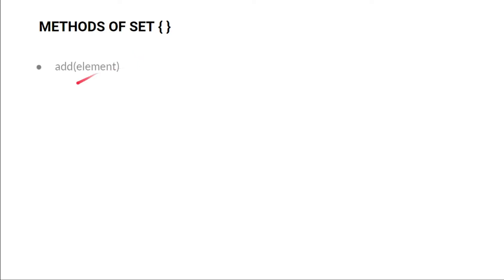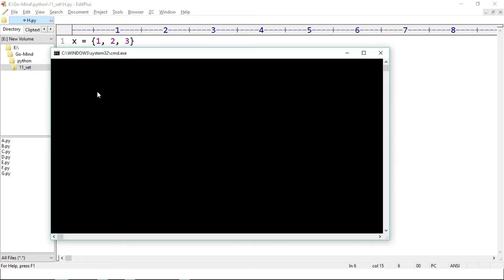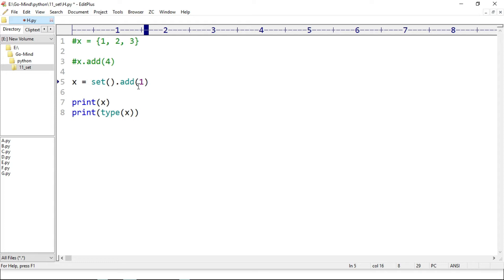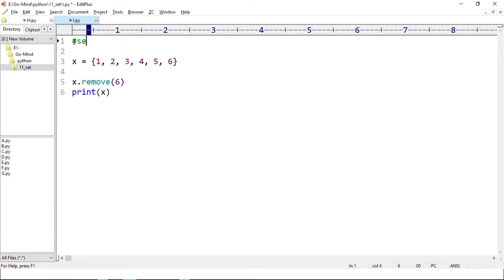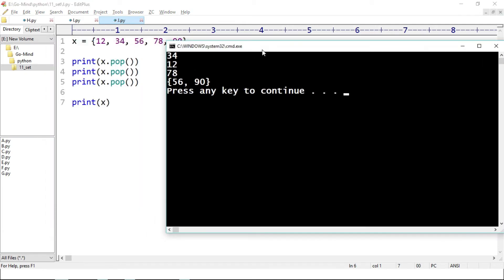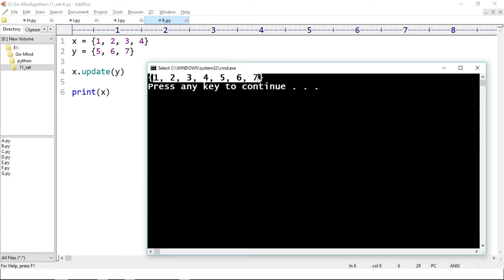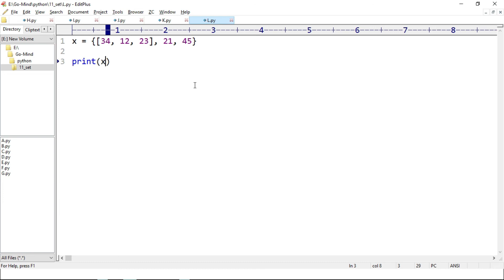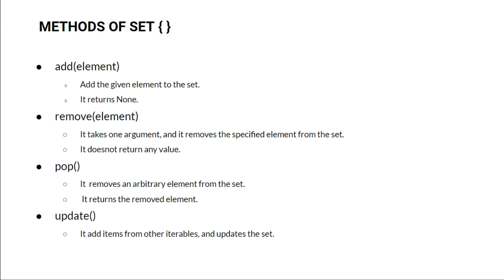Set in PYTHON | Part - 2 | Lecture - 38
Hey viewers,
In this video, we will see the methods of SET data type in PYTHON.